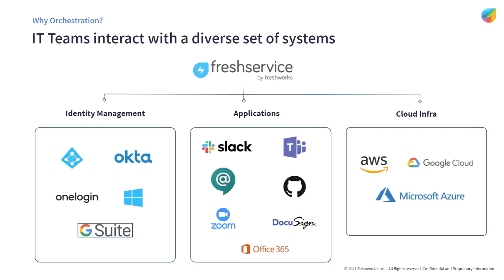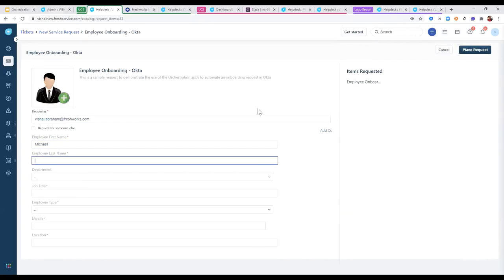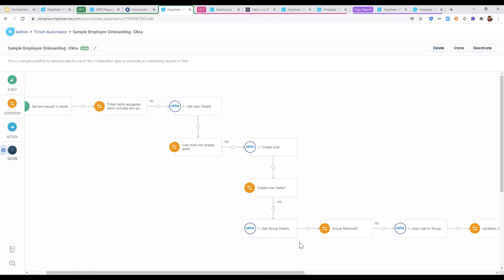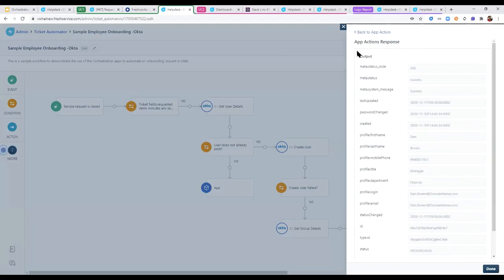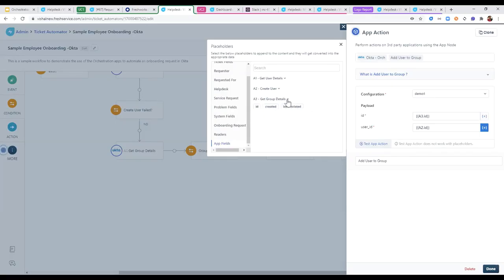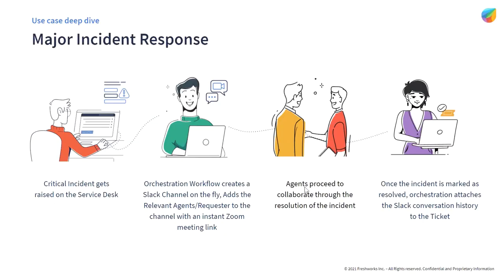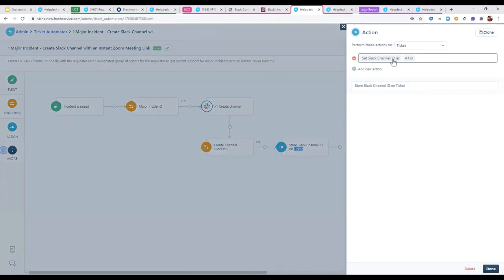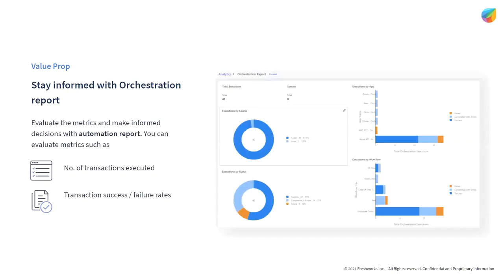Freshservice Orchestraction Center: Next Gen IT Automation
Welcome to our Freshservice purchase orchestration center video.

Discover how the Freshservice Orchestration Center revolutionizes IT service desk workflows by automating repetitive tasks across third-party systems—all without writing a single line of code!

In this power-packed walkthrough, Vishal demonstrates the potential of the Orchestration Center through real-world use cases. Learn how this feature enables seamless collaboration, enhances workflow automation, and simplifies service requests for IT teams using tools like Octa, Slack, Zoom, and more.

📌 Timestamps
0:00 - Introduction: Meet Vishal and Overview of Orchestration Center
0:12 - Why Orchestration Center? Automating IT Actions Across Systems
1:17 - Key Systems Supported: Identity Management, Cloud Infrastructure, Business Apps
2:30 - How Orchestration Center Works: No Code, Drag-and-Drop Automation
3:08 - Use Case 1: Automated User Onboarding with Octa
5:02 - Overview of Use Case: Creating and Adding Users to Groups Automatically
7:13 - Freshservice Admin Module Walkthrough
8:17 - Demo: Submitting an Onboarding Request
9:43 - Behind the Scenes: Configuring the Workflow Automator
10:30 - Understanding Orchestration Apps and Their Role in Automation
12:18 - Configuring and Testing Actions in Octa
18:01 - Using Placeholders and Conditions to Customize Workflows
22:00 - Outputs and Actions in Orchestration Apps Explained
27:02 - Reporting Capabilities: Orchestration Metrics and Execution Logs
30:03 - Transition to Use Case 2: Automating Collaboration for Major Incidents
30:45 - Use Case 2: Incident Collaboration with Slack and Zoom
32:22 - Demo: Creating Slack Channels and Adding Members Automatically
33:41 - Attaching Slack Conversation History to Tickets Upon Resolution
37:01 - How Workflows Leverage Multiple Apps Like Slack and Zoom
43:52 - Recap: Key Features of the Orchestration Center

🔗 What You’ll Learn:

How to automate onboarding with identity management tools like Octa and Azure AD
Simplify incident response with Slack and Zoom integrations
Leverage orchestration apps to manage IT actions without coding
Debug workflows using execution logs and enhance reporting
Don’t miss this deep dive into the Freshservice Orchestration Center! 🚀